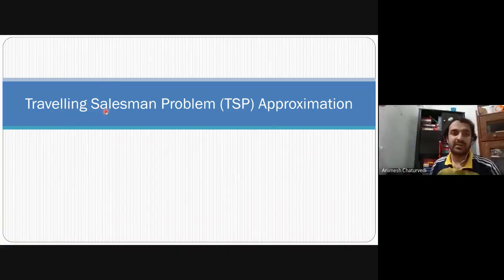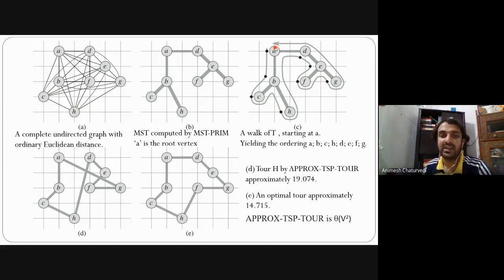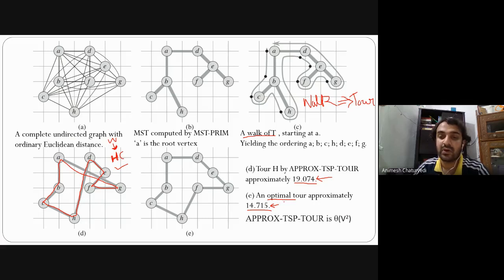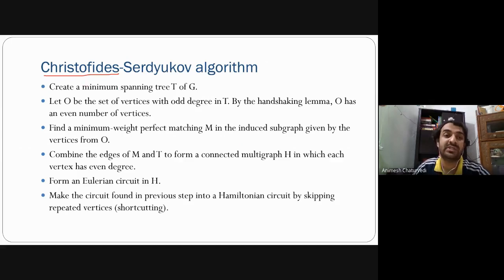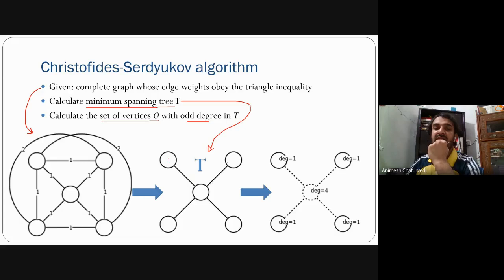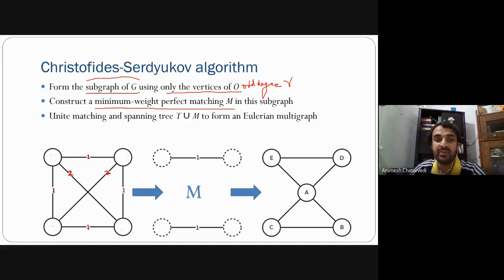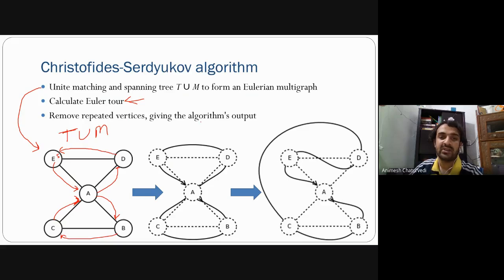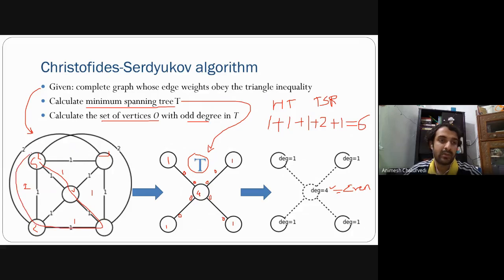14. Travelling Salesman Problem (TSP) - Approximation Algorithms